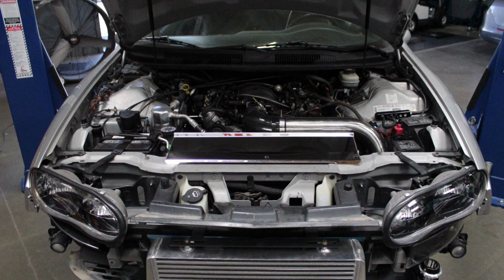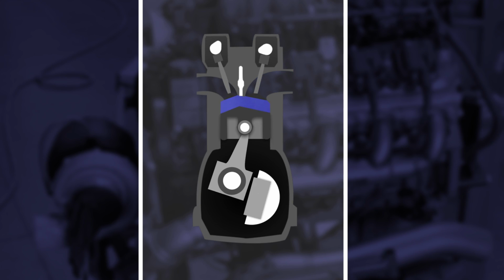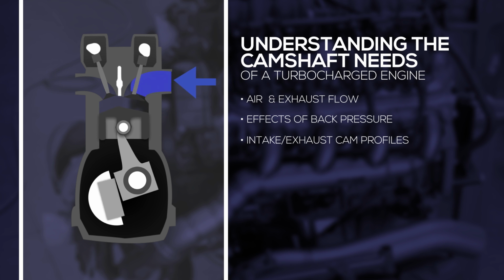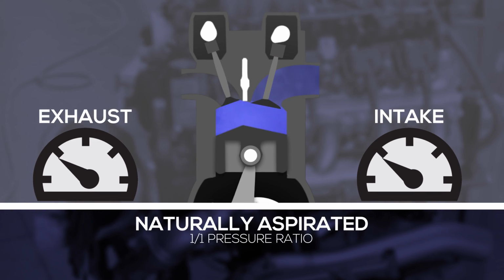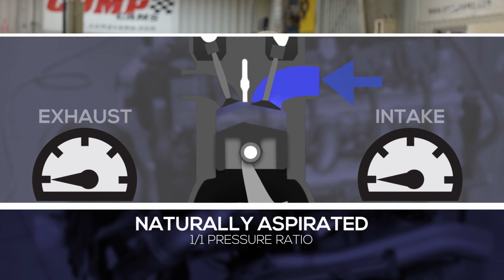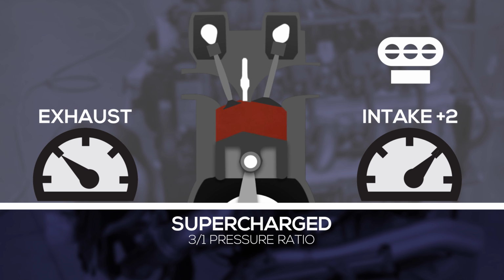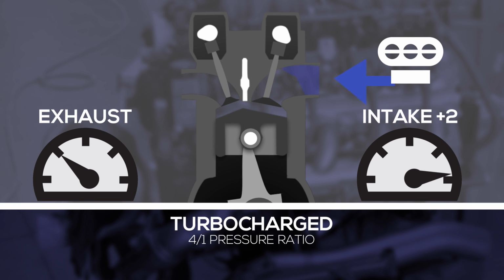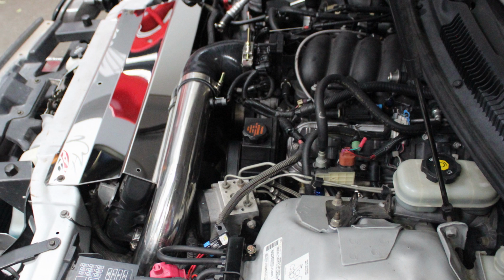Turbo Cams 101 Presented by COMP Cams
Valvetrain Engineer & Group Manager Billy Godbold talks about turbo cams in this latest tech video. While every turbo engine combination is unique, there are some general rules that apply to a camshaft grind designed to work with a turbo.